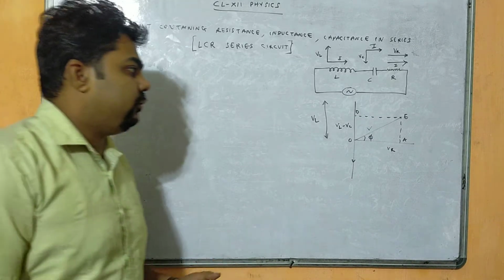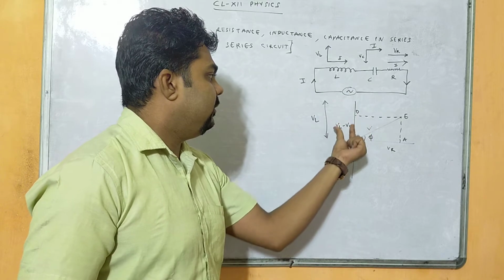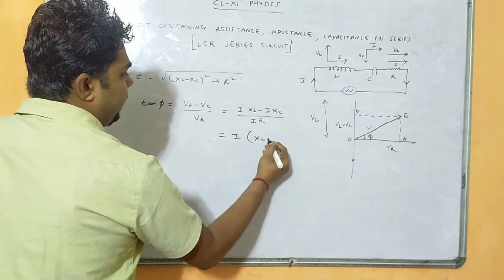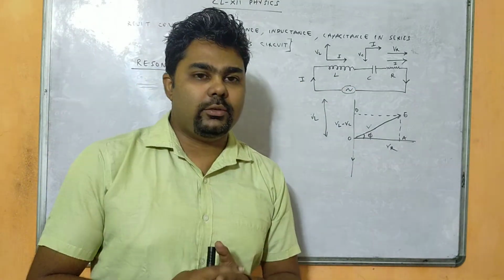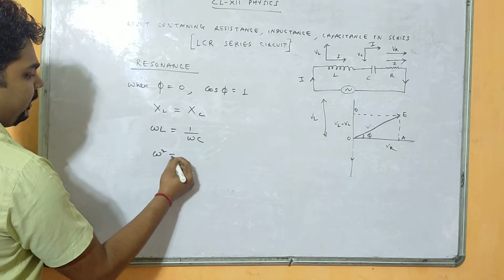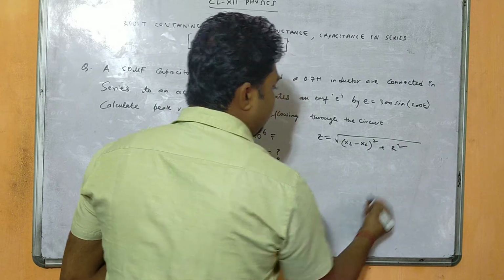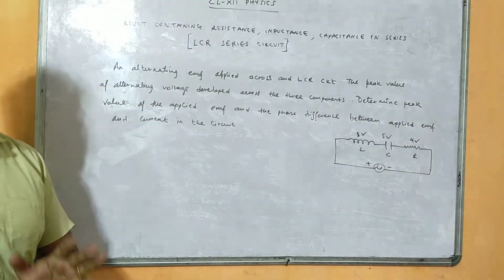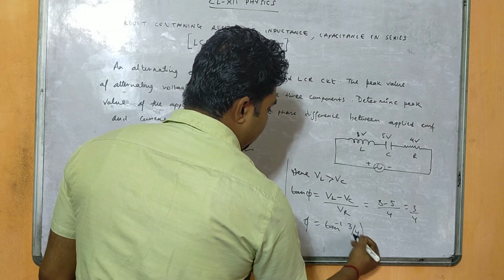Class XII PHYSICS LCR SERIES CKT